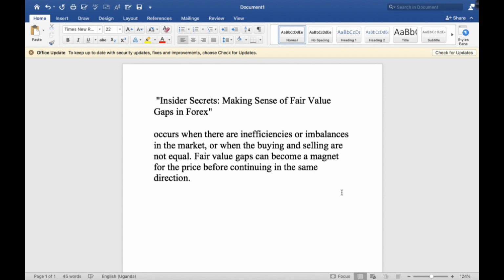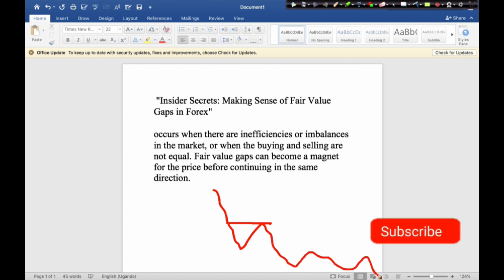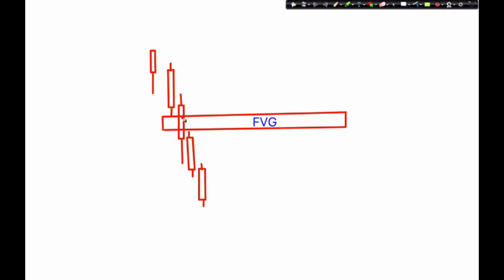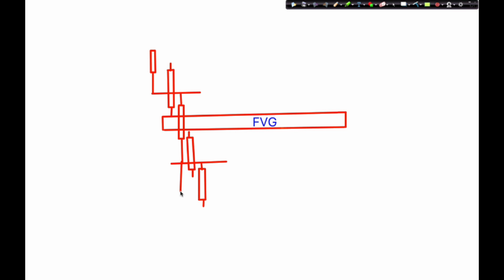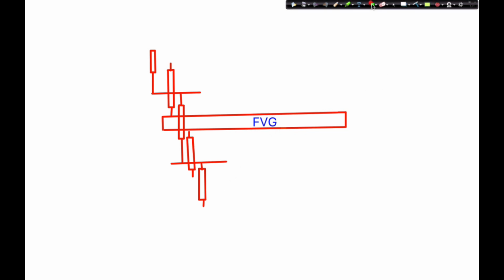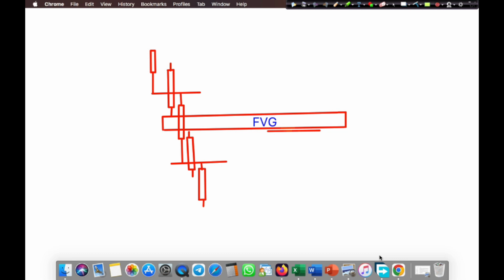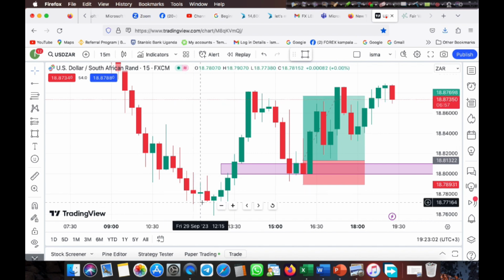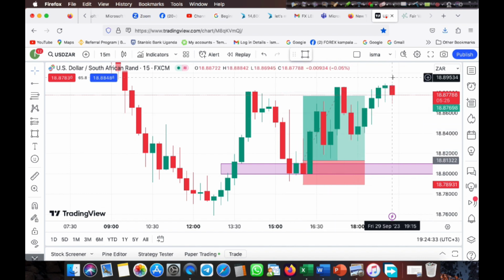"Mastering Fair Value in Forex: Your Key to Strategic Trading Success!"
Welcome to [Your Channel Name]! 🚀 In today's video, we're diving deep into the world of Forex trading, and I'll be your guide to mastering a crucial concept that can significantly impact your success – the Fair Value Gap.

Understanding the Fair Value Gap is like holding the key to a treasure chest of strategic trading opportunities. In this comprehensive tutorial, we'll unravel the mysteries behind Fair Value and explore how it can be your compass in the dynamic world of Forex.

Let's embark on this journey together, and let's master the Fair Value Gap for strategic trading success! 💼💹